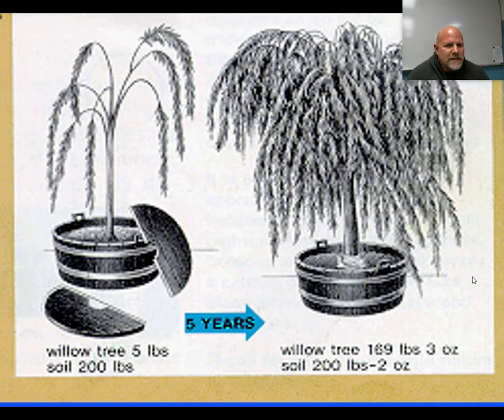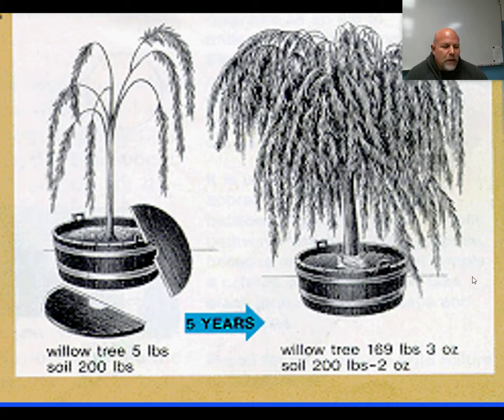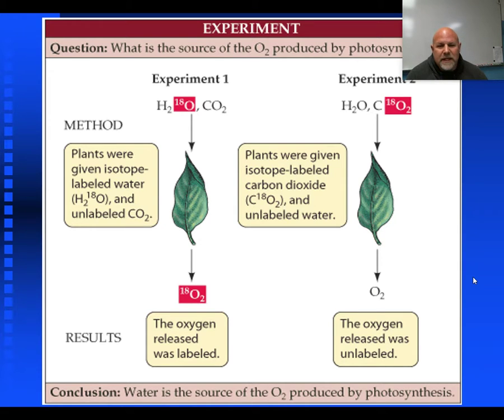Photosynthesis: Where does wood come from?